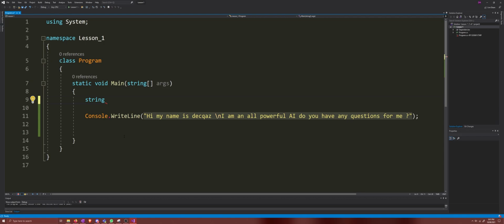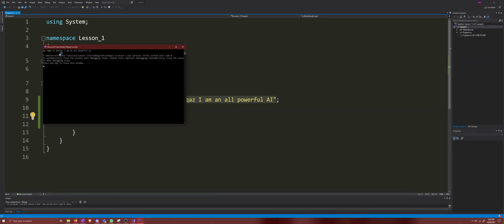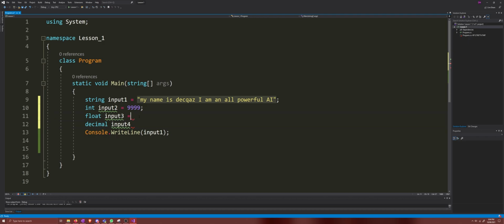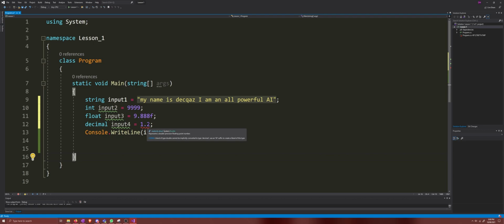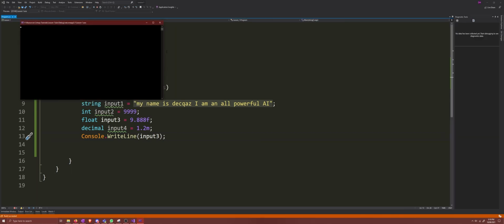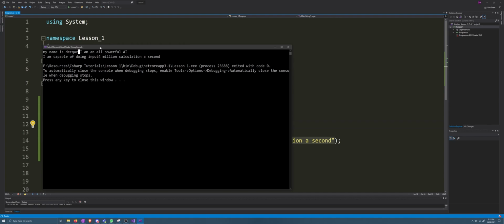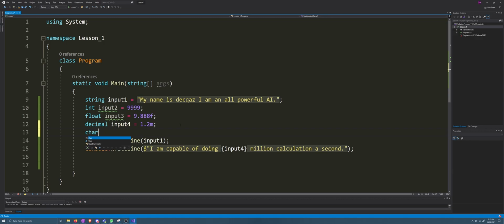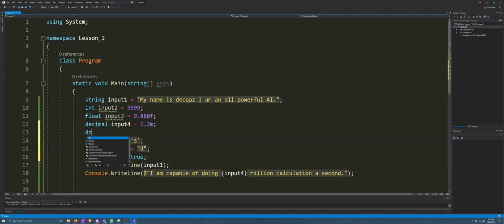Lesson 1 Part 2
A video on fundamentals of C# going though creating variable